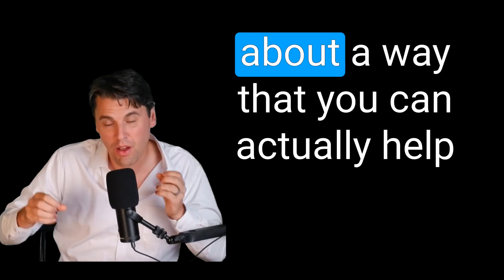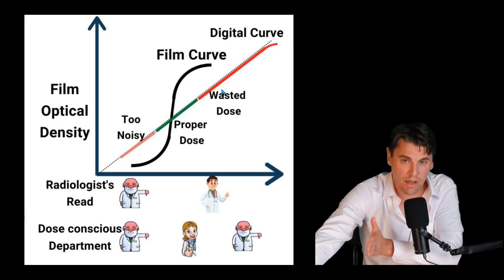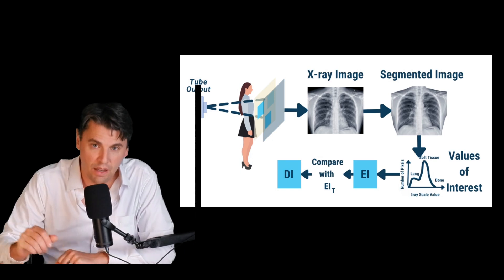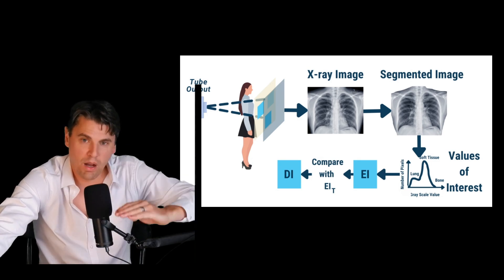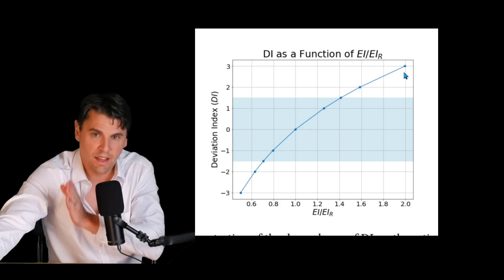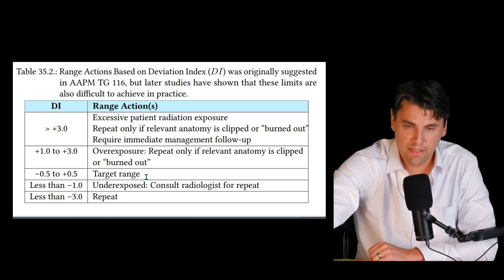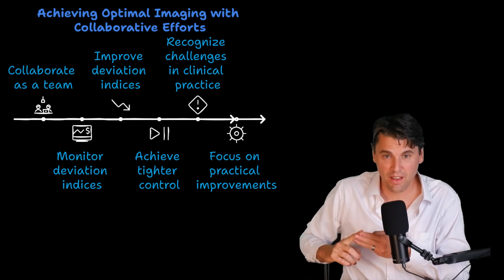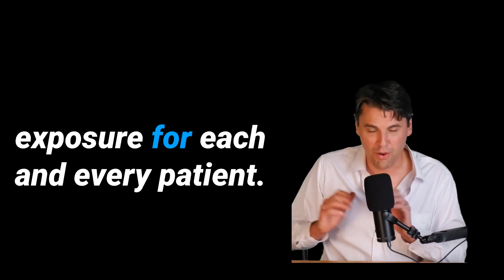Exposure Index (DEI, EI, REX) , Deviation Index (DI)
How to Monitor Exposure in Radiology

In this video, Brian from How Radiology Works discusses how to monitor exposure in radiological imaging to ensure optimal and consistent patient images. He starts by explaining the inherent exposure monitoring system in film-based radiology and the challenges introduced with the advent of digital imaging. Brian introduces the concept of the exposure index and deviation index, illustrating how these are calculated and their importance in maintaining image quality while being dose conscious. Finally, he highlights the role and naming conventions of exposure indices across various vendors.

 Introduction to radiological exposure monitoring
 Film-based radiology and exposure monitoring
 Digital imaging revolution
 Exposure index and deviation index
 Interpreting deviation indices
 Vendor-specific naming conventions
 Collaboration among professionals
 Conclusion